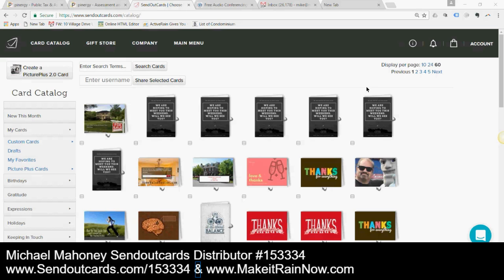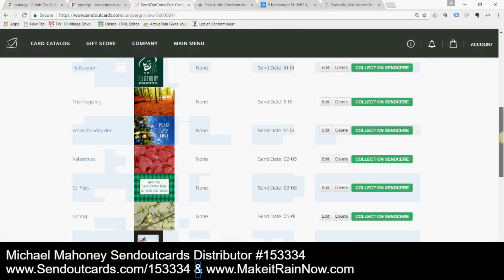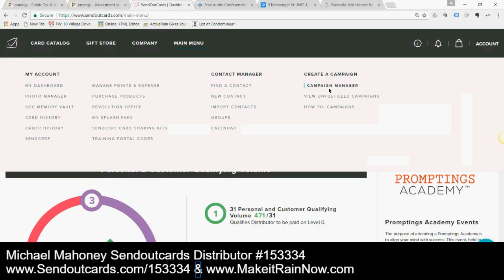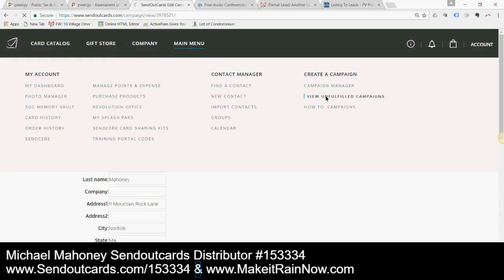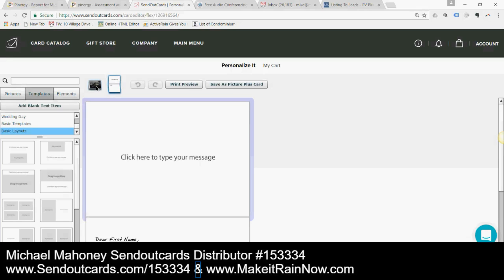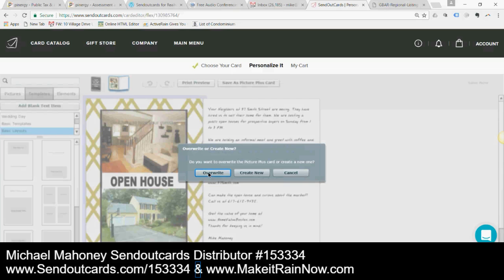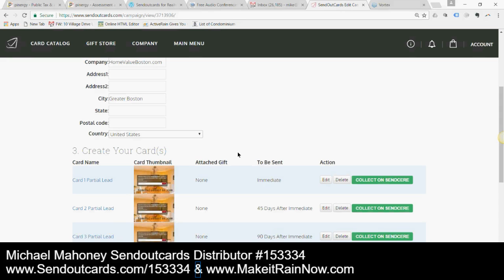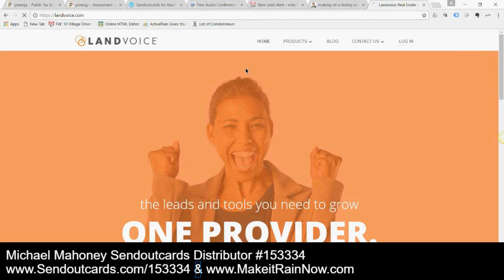Sendoutcards for Realtors - Case Study on Send out Cards for Realtors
For Sale by Owner Customized Card by Sendoutcards. This is to create a customized Sendoutcard for a For Sale By Owne
Here is a great video on Sendoutcards for Realtors using the Send out Cards for Realtors system to get

6:40, 10:00
For Sale by Campaign by Sendoutcards. This will demonstrate how to apply the For Sale by Owner Campaign to a contact in Sendoutcards.

10:00, 13:58
Michael Mahoney of Keller Williams showing part of his 33 Touch using Sendoutcards for Realtors

14:10, 15:10 Sending Brownies with Sendoutcards

15:20, 17:37  Sendoutcards Starbucks - Thanking for Referrals given to Realtor

20:06, Sendoutcards for Open Houses for Realtors If you would like to sign up for Sendoutcards. Go to and Michael will setup an appointment with you to discuss your options. We look forward to helping you use Sendoutcards in your real estate business.